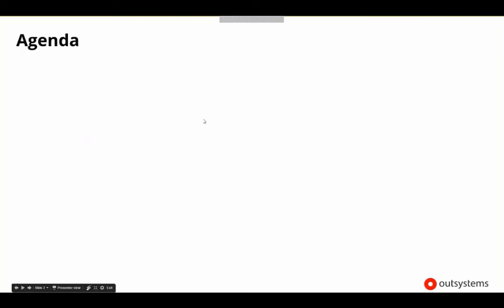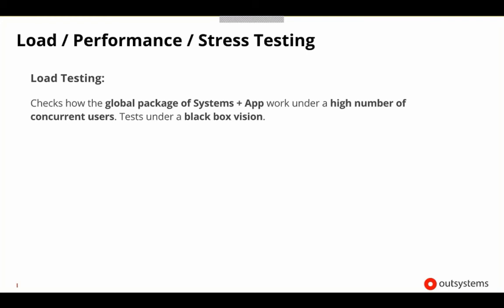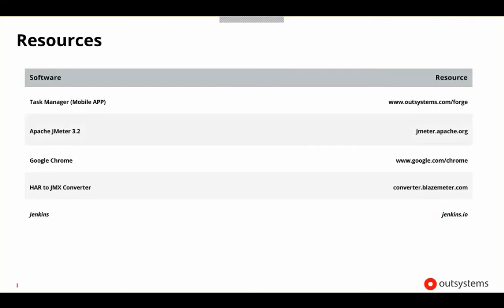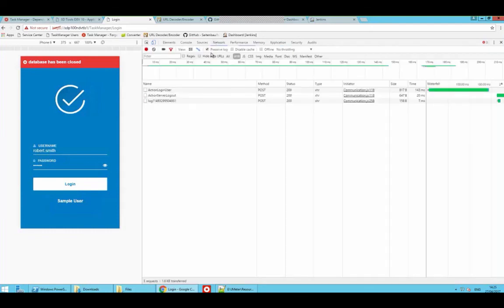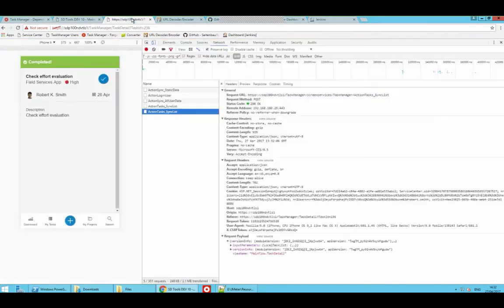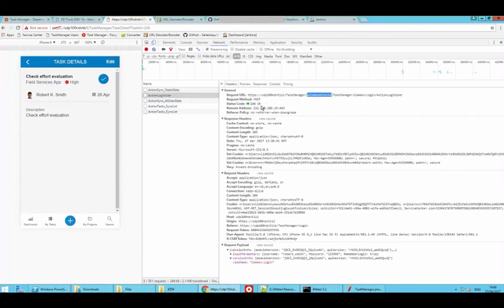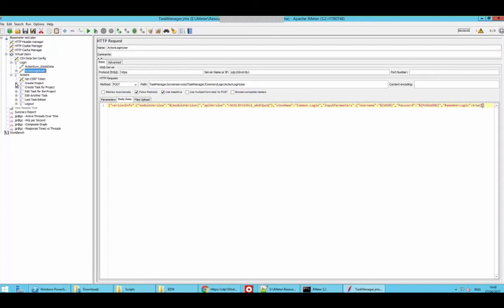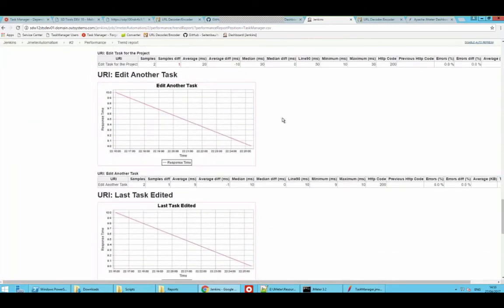Hit The Load, Jack: Load Testing OutSystems Mobile Apps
You have successfully created your first mobile app with OutSystems and you think it’s going to be the next big thing.

How can you make sure your app will be able to handle the rhythm and not give you the blues when users start coming in droves? All you’ll need is your Chrome browser, a free and open-source tool, and some agile thinking!

In this webinar, we’ll show you, live and in color, how to build a testing script designed specifically with OutSystems mobile apps in mind.

Join us as Platform Ops Expert Paulo Costa shows you how to:

Understand the differences between load, performance and stress testing.
Load test with Chrome, JMeter, and a mobile app from the OutSystems Forge.
Launch your app in a browser window and capture all the actions needed to create a bulletproof JMeter script.
Find your test scenario, fine-tune your script, find the target user concurrency number and analyze results.